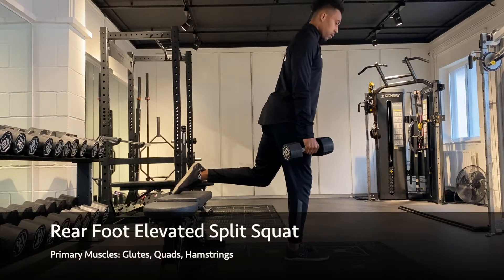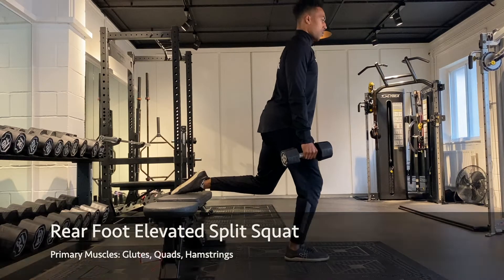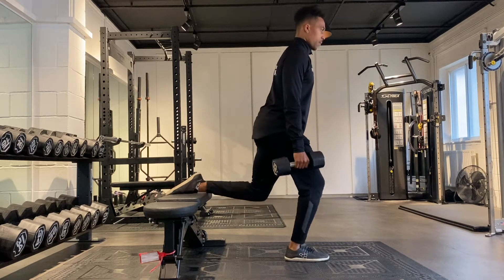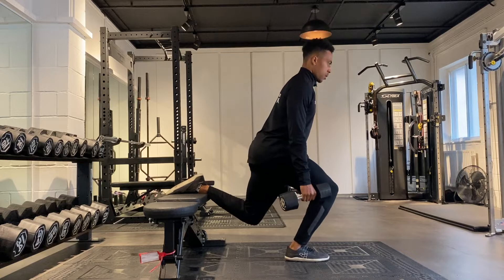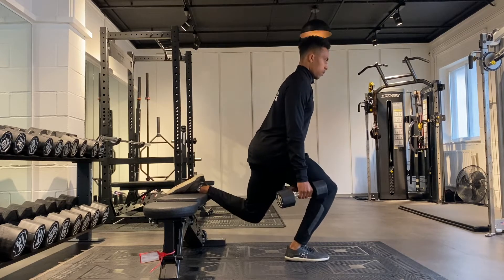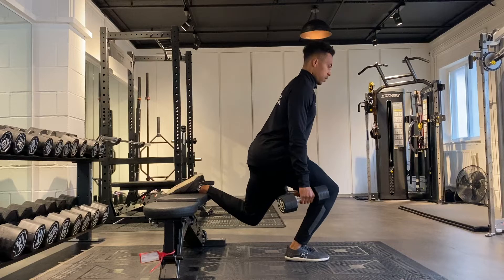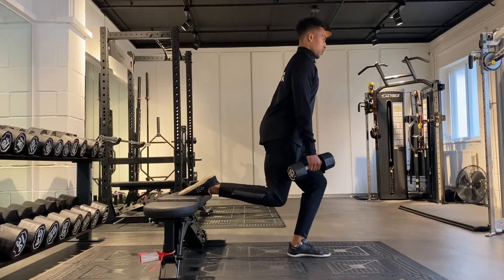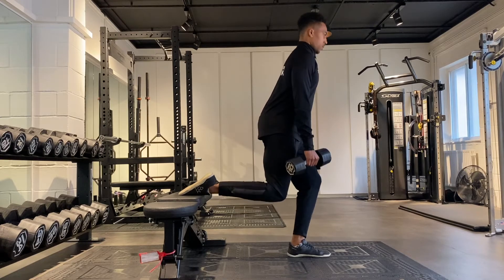RFE Split Squat | Exercise Video Library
Begin with one foot resting on the bench behind you & the other foot firmly planted on the ground

Brace your abs by pulling your ribcage down towards your pelvis, & tucking your tailbone under slightly

From here, slowly lower the back knee down towards the ground & then drive back up pushing through your front foot as much as you can

Breathe in through your nose on the way down, & breathe out slowly as you come back up